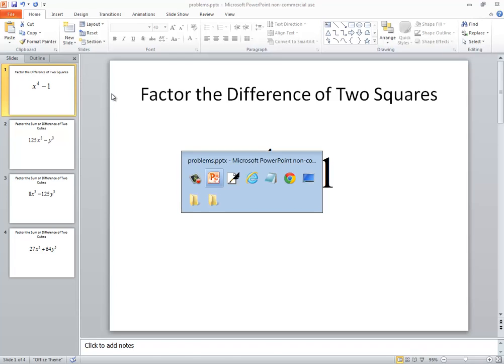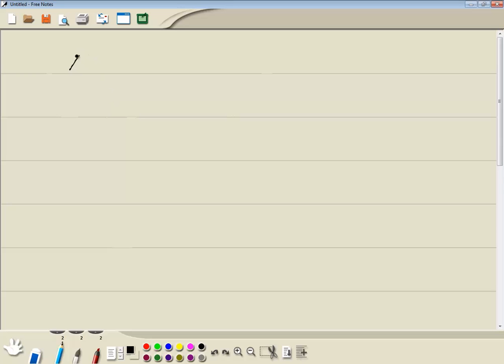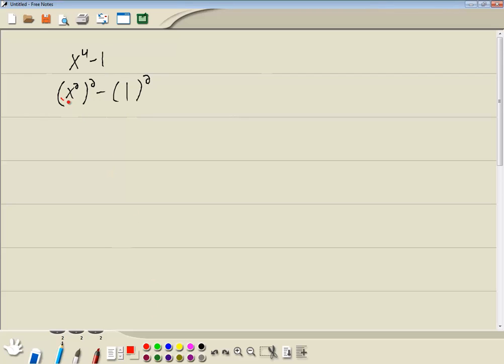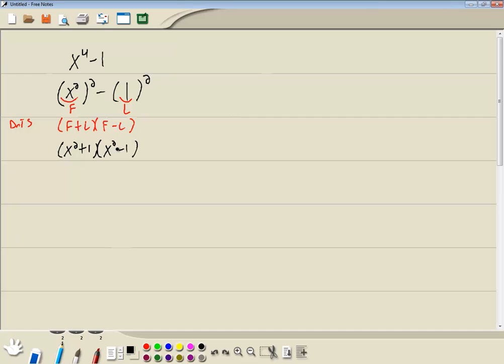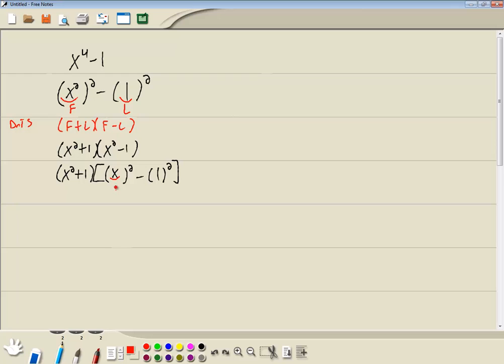IAWR - Homework - P262015816